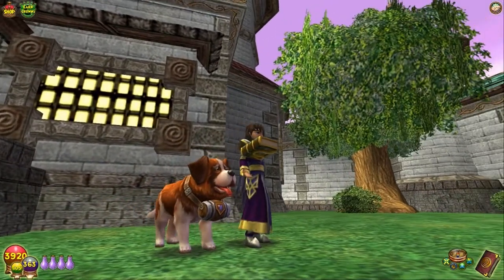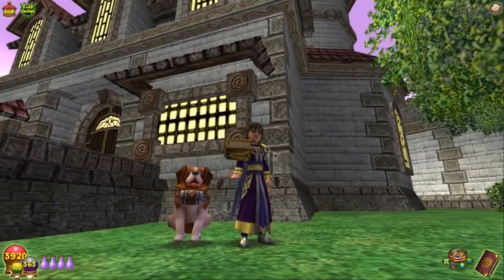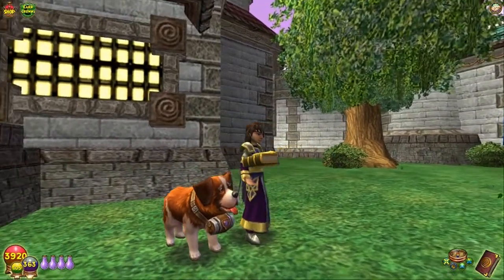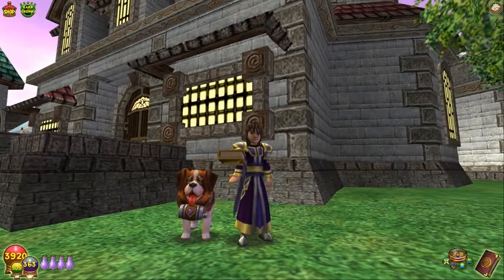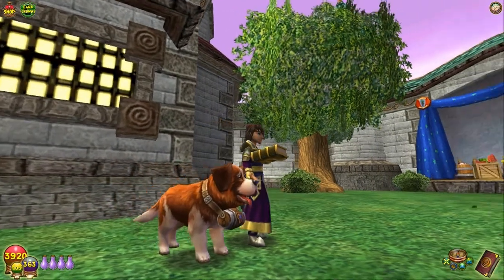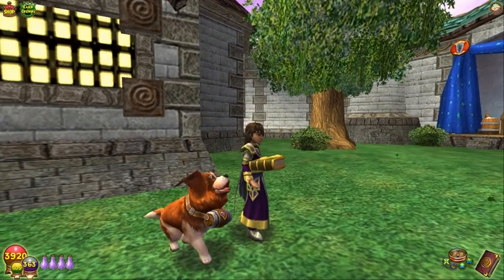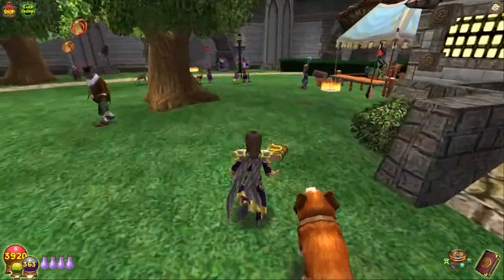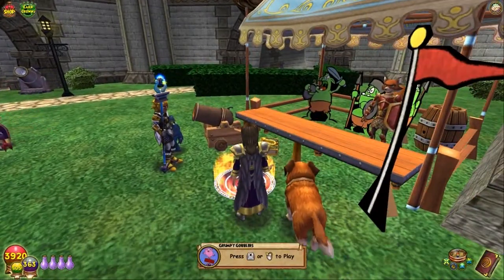Wizard101: Pet Training Baby to Mega - The Rescue Rover Part 1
I am at it again, with the cutest little Pup Ever, the Rescue Rover! Come watch this epic pet go from a little dog, to a mighty Mega.